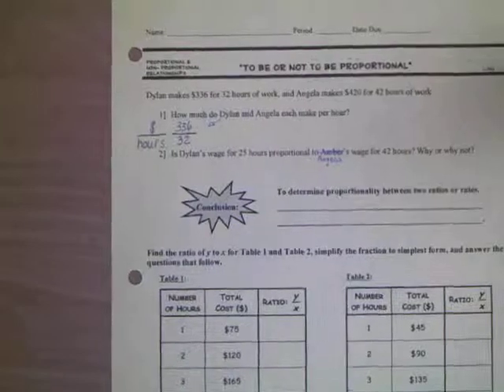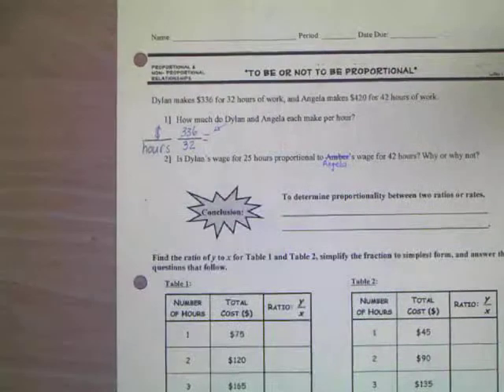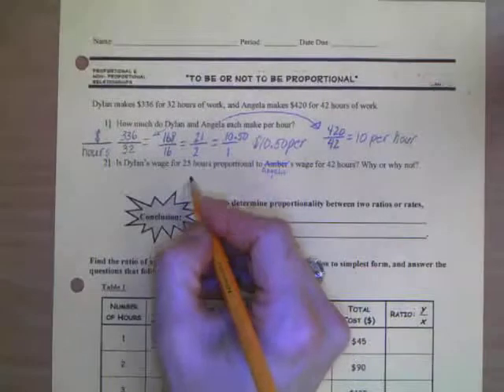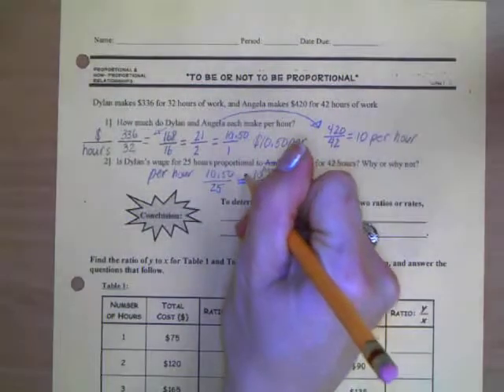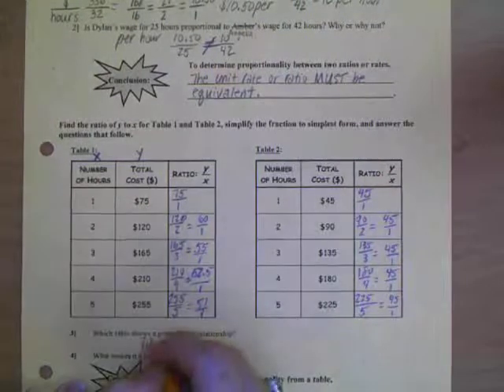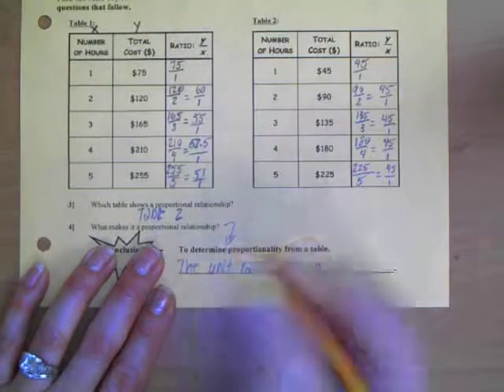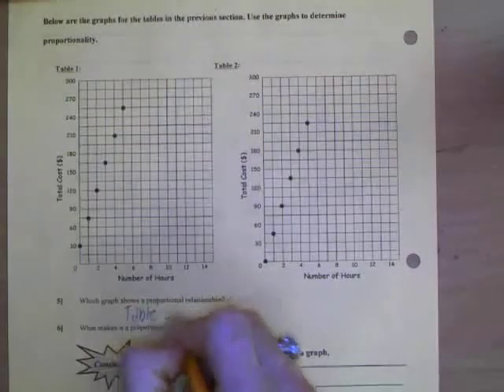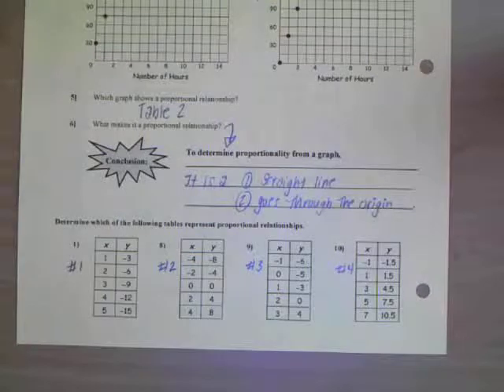2014 Feb 11